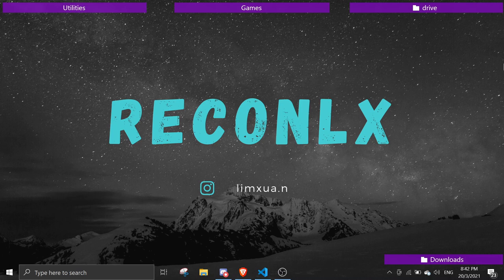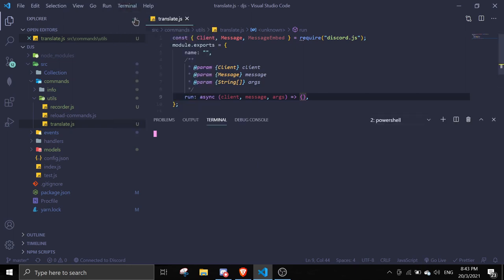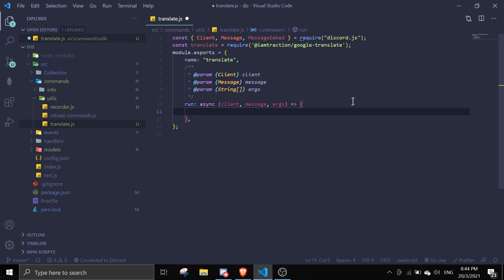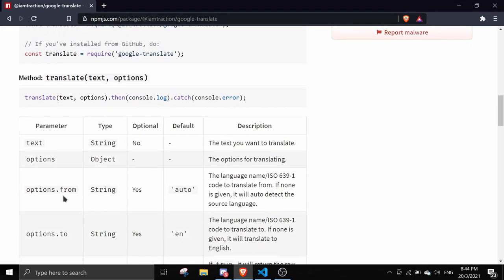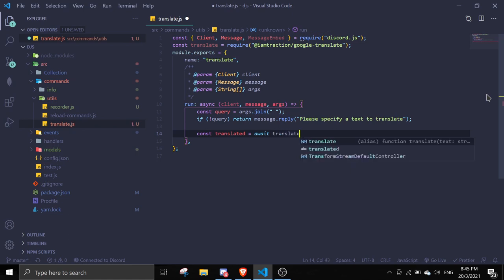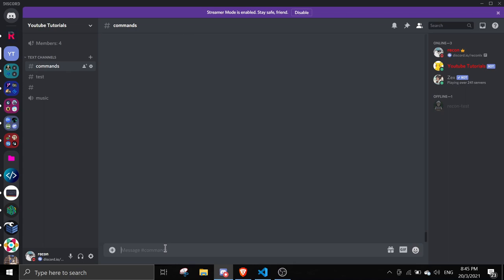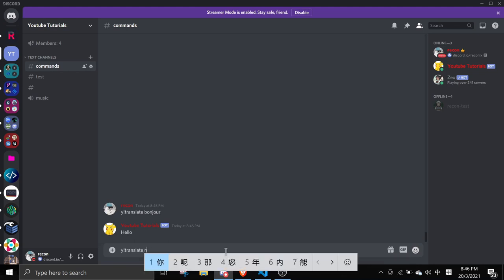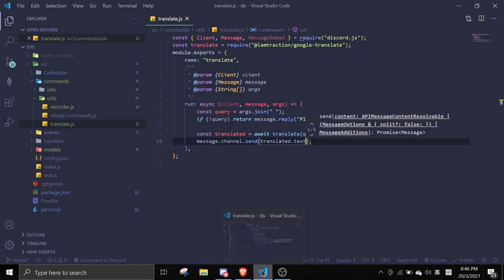#81 Google Translate Command | discord.js tutorials